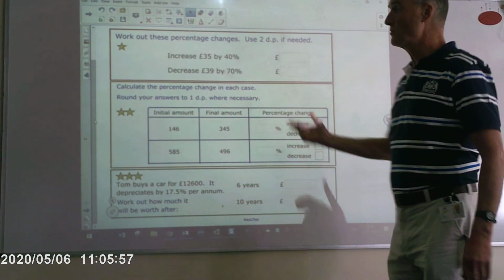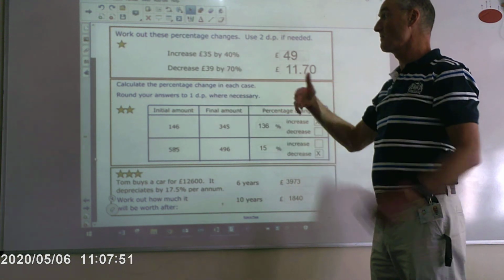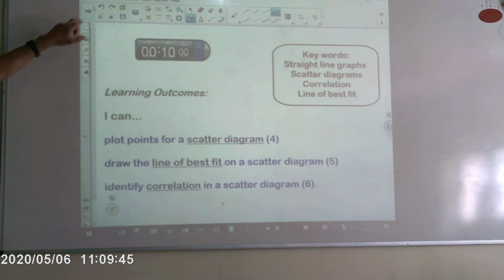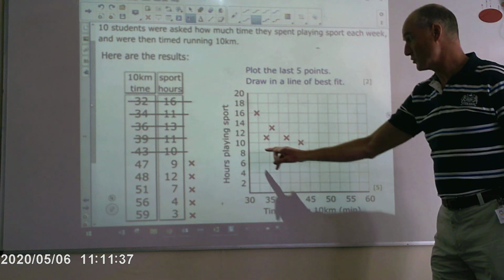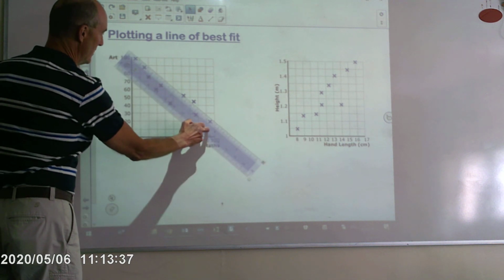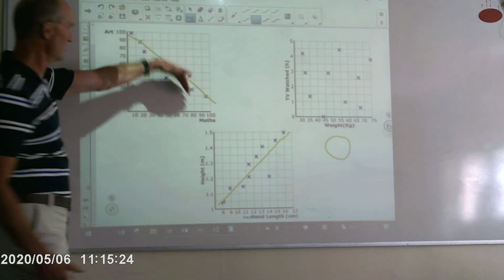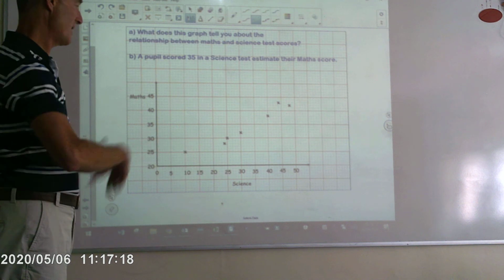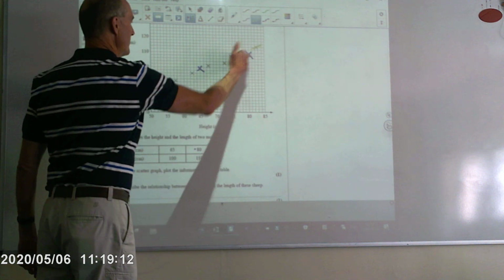Knole Academy | Maths | CB Year 10 | Week 6 | Scatter Diagrams